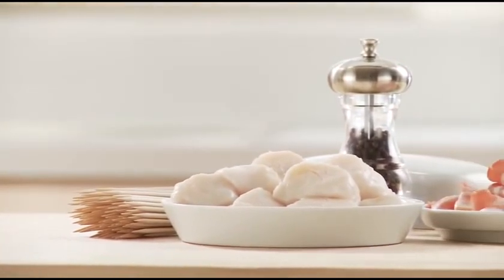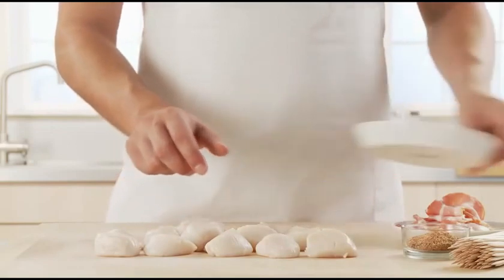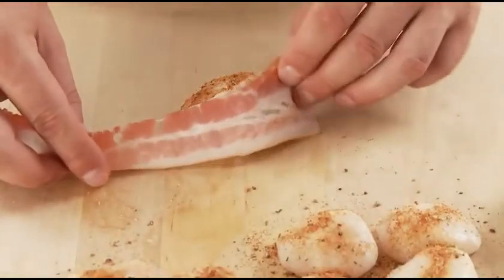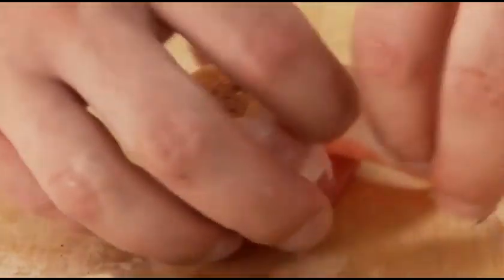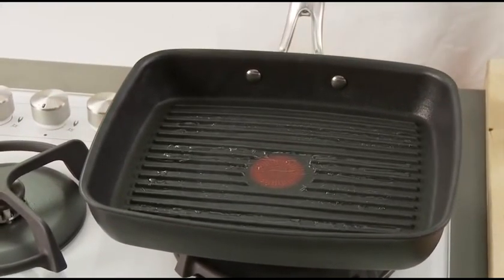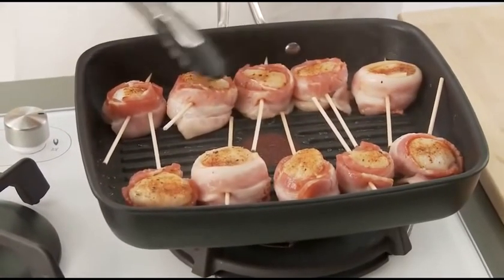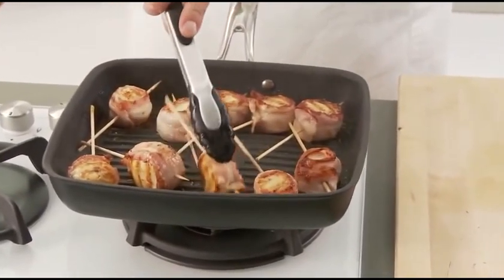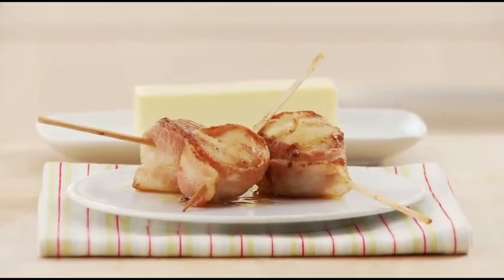Bacon Wrapped Scallops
"KETO Appetizer - Bacon Wrapped Scallops"

Well isn't this just spectacular! One of the most Simple snacks we have discovered to date, yet so incredibly Tasty! Bacon just goes with everything! I mean who would have thought to cook it with scallops. KETO dieter's this is definitely a 'MUST TRY' meal! If you love seafood...you will fall in love with this taste!